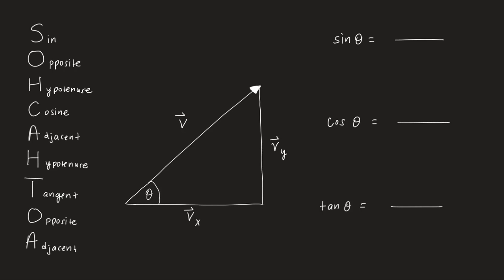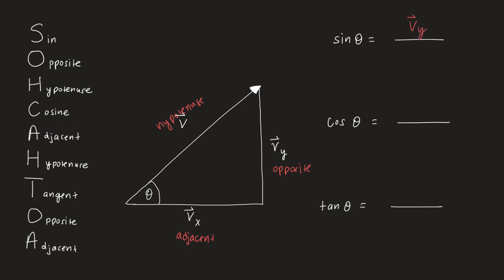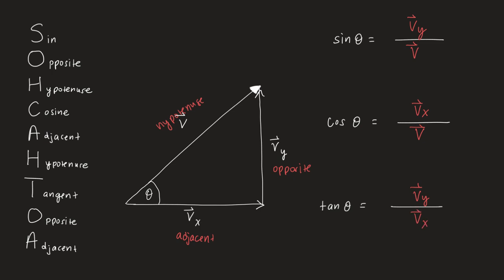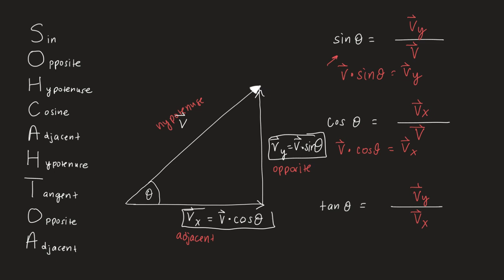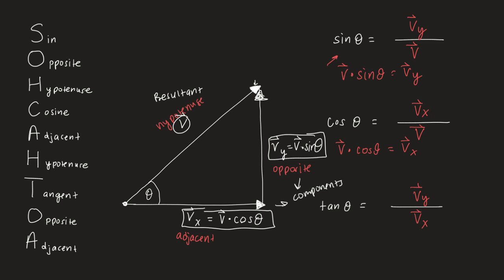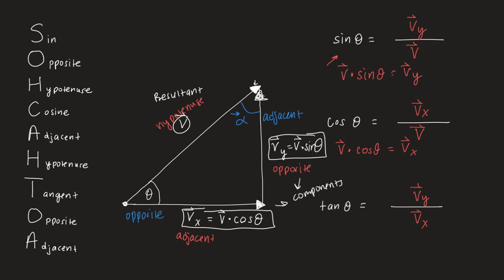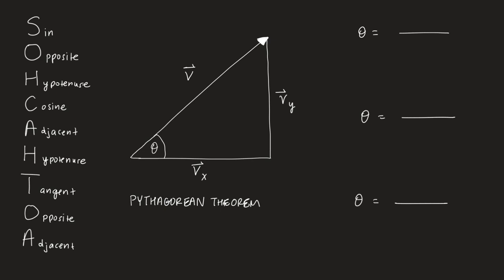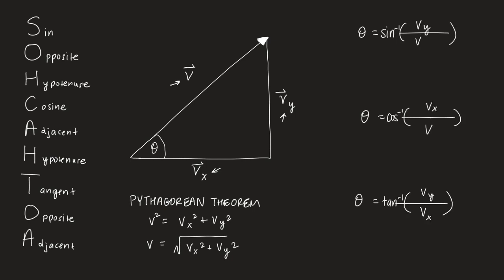Trigonometry for AP Physics 1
All the trigonometry you need for AP Physics 1!